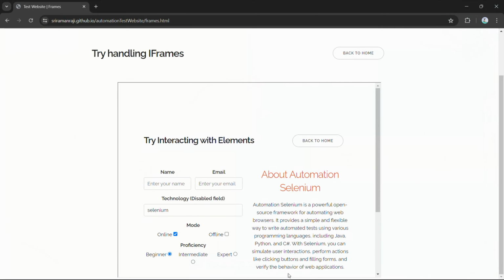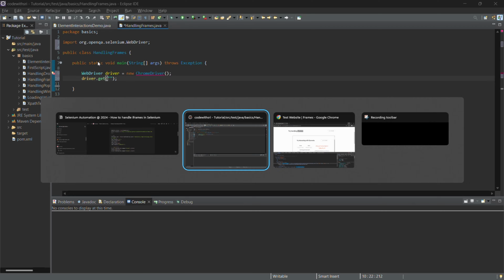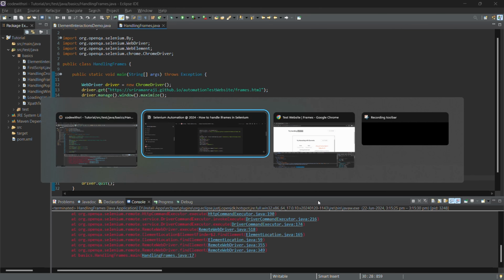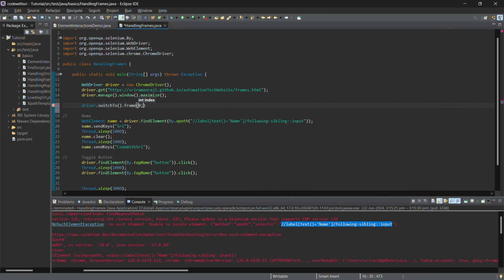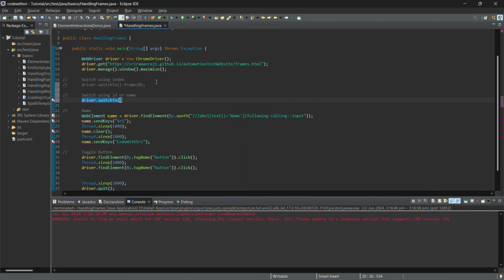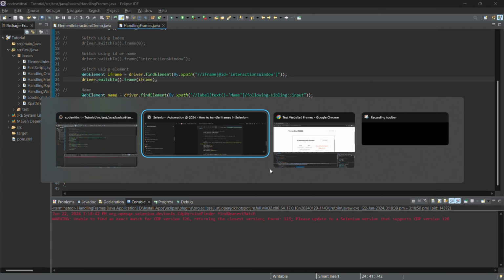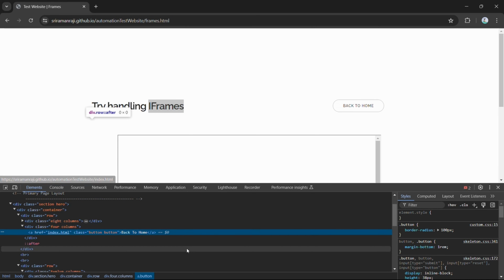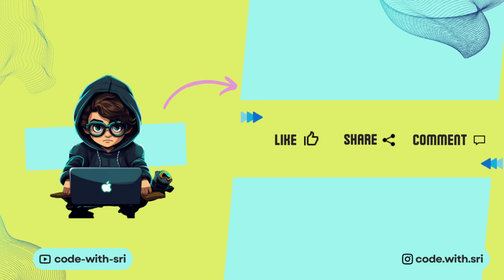How to handle Iframe in Selenium | Beginners Guide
Hey everyone,

Welcome back to our Automation Series.

Learn how to handle iFrames in Selenium WebDriver in this step-by-step tutorial. We cover methods to switch to iFrames using index, name or ID, and WebElement. Watch as we demonstrate how to interact with elements inside an iFrame effectively.

Note: HTML5 has deprecated frames. If you're dealing with an older archival application, the method for handling frames is similar to handling iFrames.

0:00 Intro
0:25 Website with Iframe
0:50 Script fails? 😱
1:47 Switch with Index
2:24 Switch with Name or ID
2:44 Switch with Element
3:06 Switch outside Iframe
3:41 Conclusion & Summary
4:06 Outro
4:22 Confession 😭😥